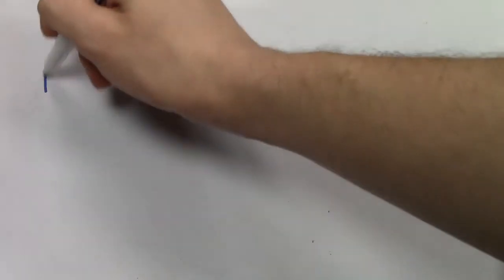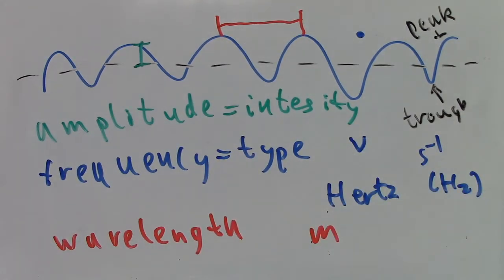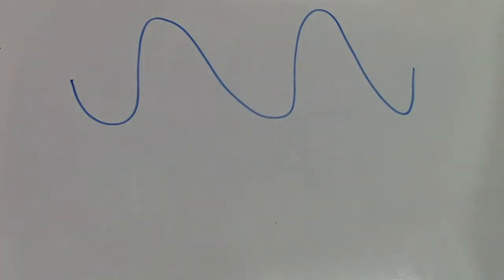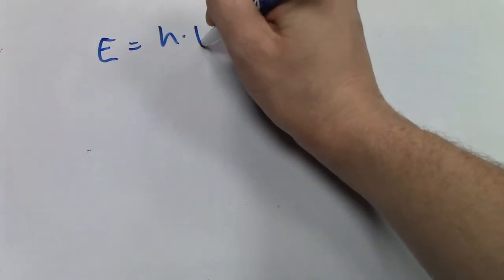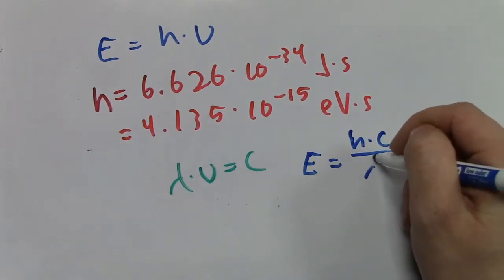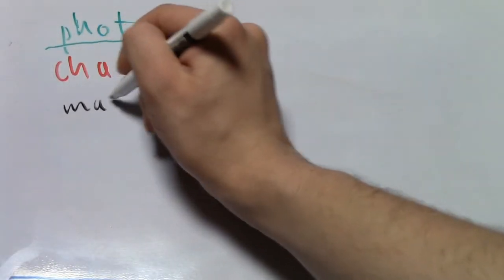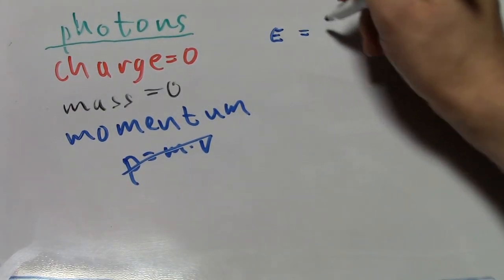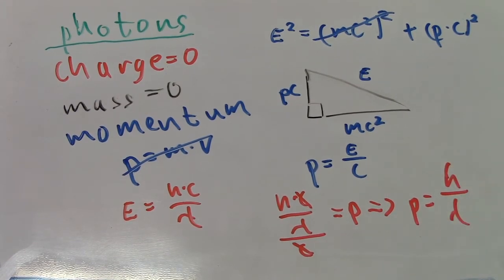Light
Who knew light could be such a heavy topic?